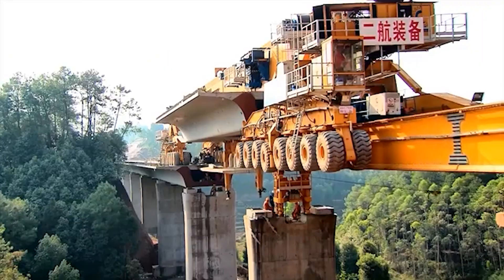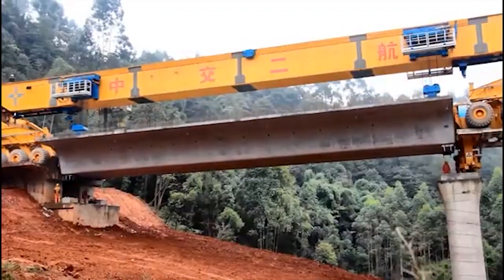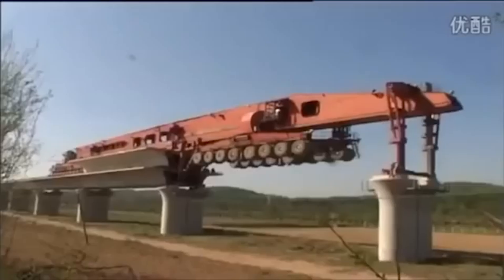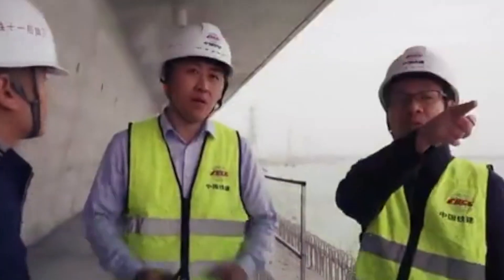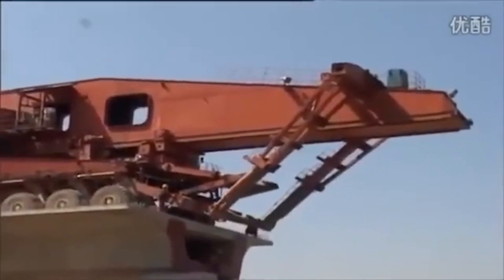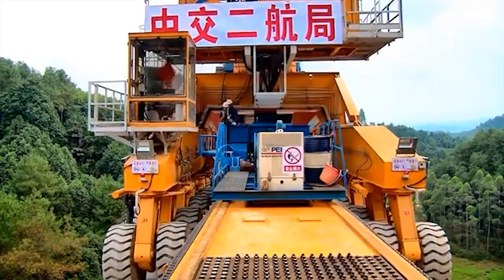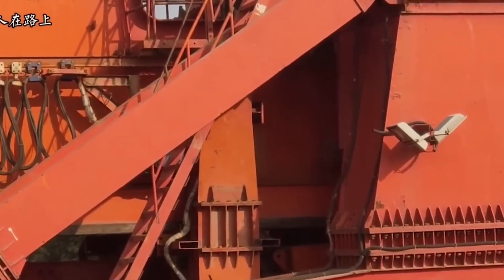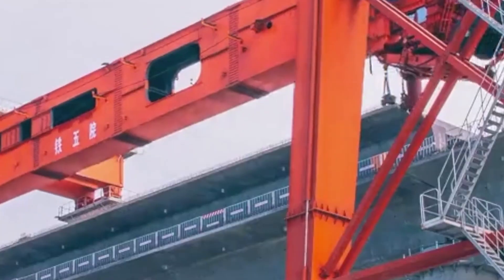The Jaw-Dropping Machine That Builds Bridges in Midair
The Chinese government has pulled out all the stops in making their modern silk road a reality.
In the process, the Xi Jinping-led government has left no stones unturned in developing state-of-the-art technologies and machines that will not only speed up construction but ensure that these newly constructed labyrinth networks of railways and roads last a lifetime.
One of these custom-made bespoke technology is the SLJ900/32 - a gigantic segmental bridge launching machine that has left the world speechless.
But what is it about this Iron Monster that has fascinated watchers around the world?